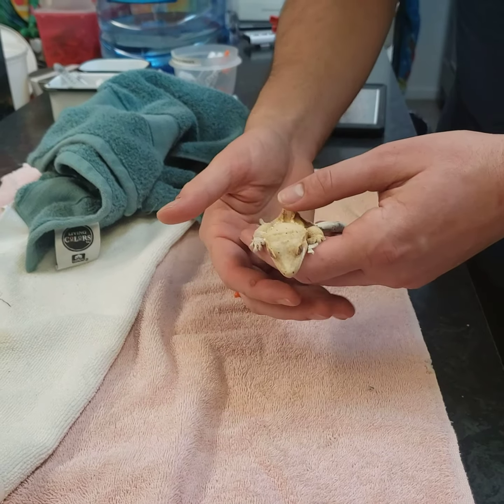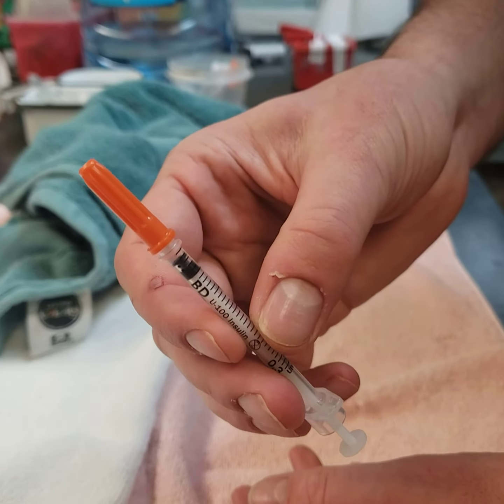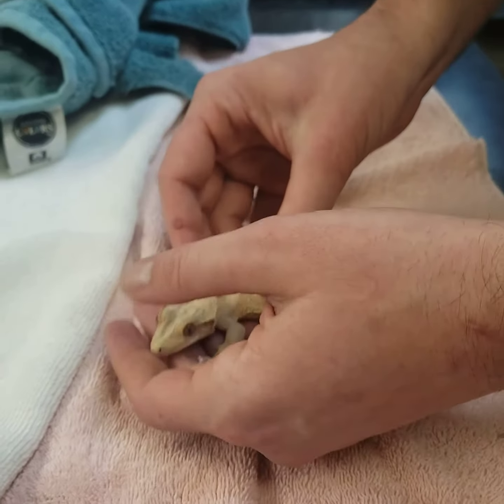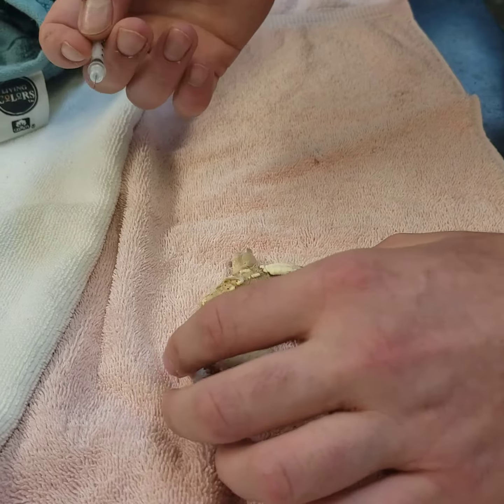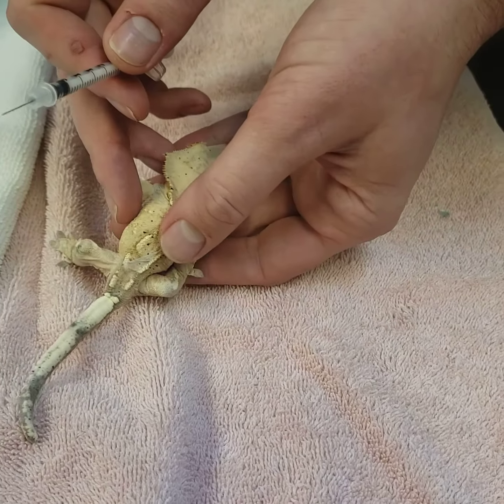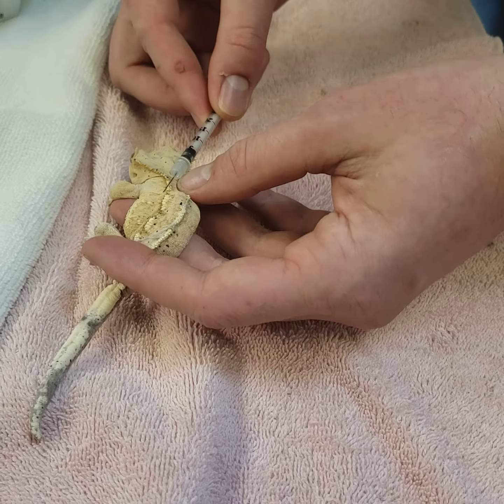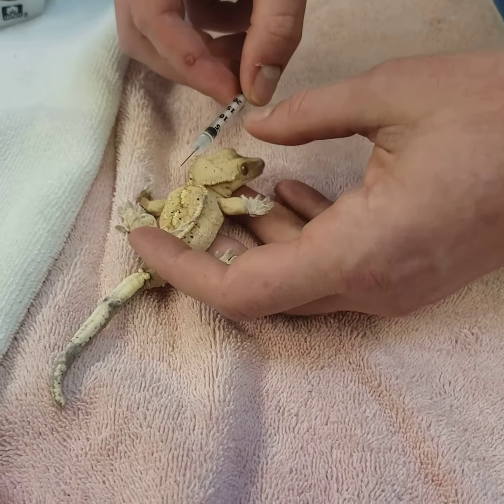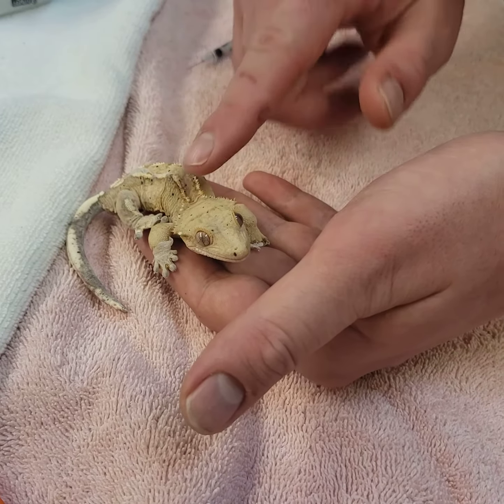Crested Gecko medicine - subcutaneous injection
Crested geckos are becoming very popular pet lizards! Like most pet reptiles "Cresties" require very specific environmental and dietary parameters.

Illness commonly befalls those where husbandry is lacking and medical intervention becomes necessary.

In this video an adult female crested gecko receives an injection of a subcutaneous antibiotic.